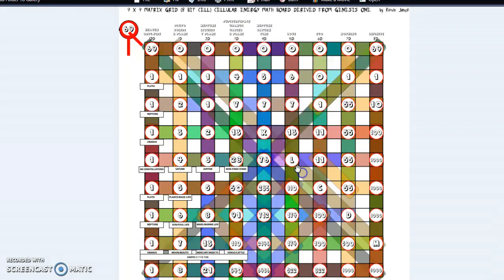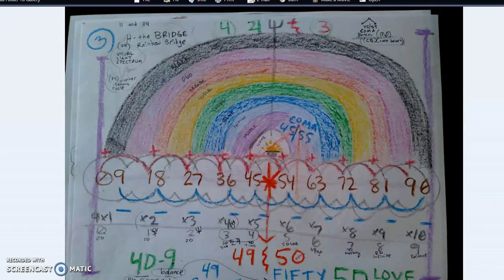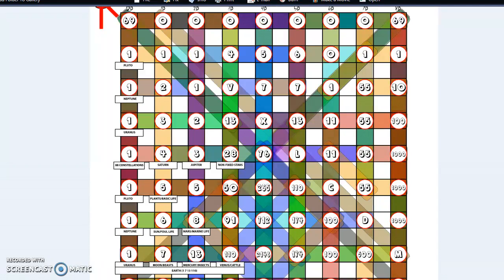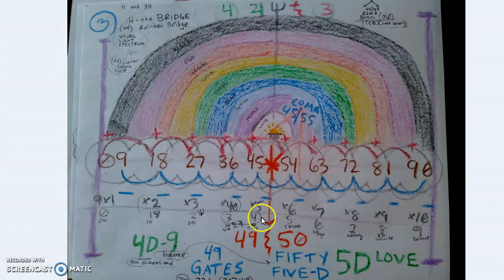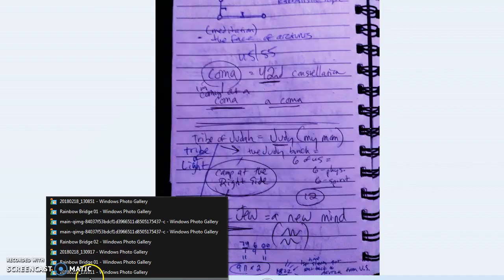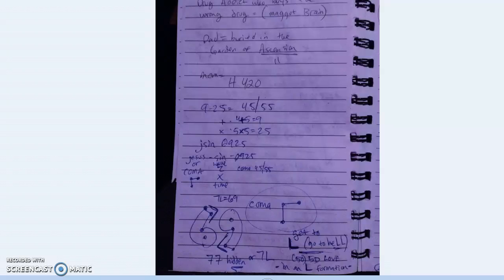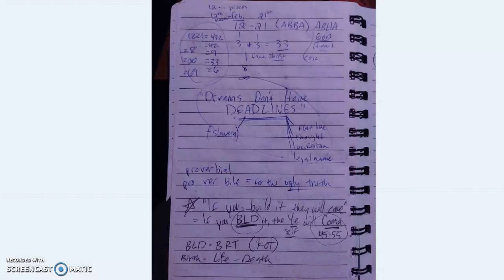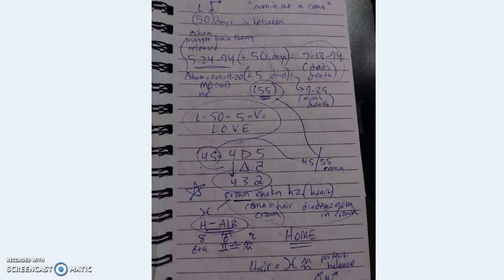Rainbow Bridge 49th Gate Coma Berenices 45/55 Q Portals 9 11